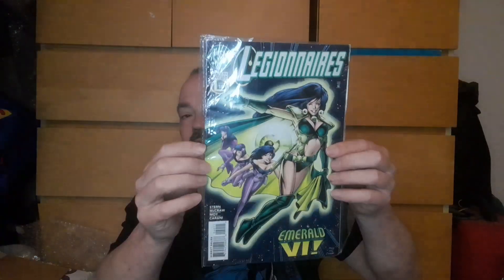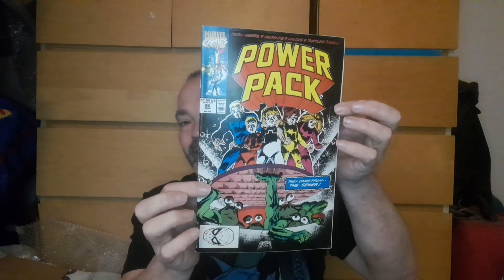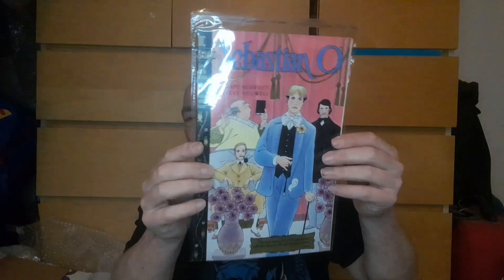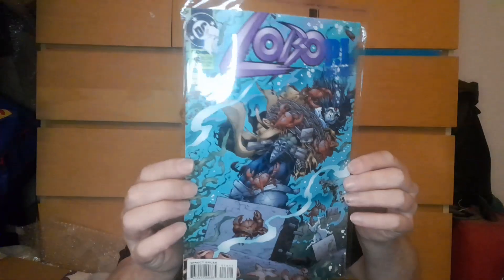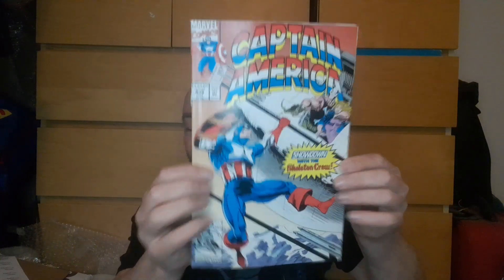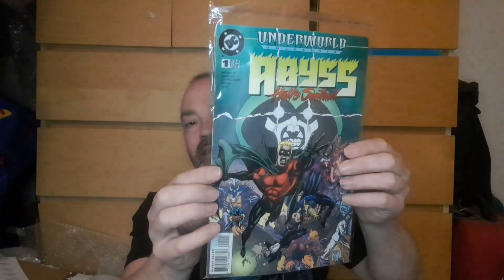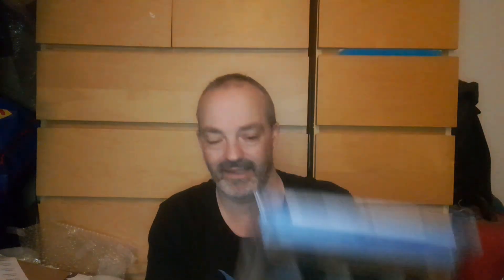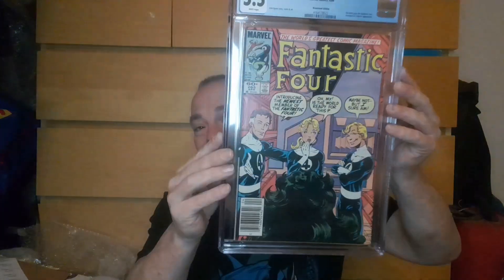fantastic 4 cgc slab win and comic pick ups 'comics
Fantastic 4 cgc comic slab win and some more comic pick ups